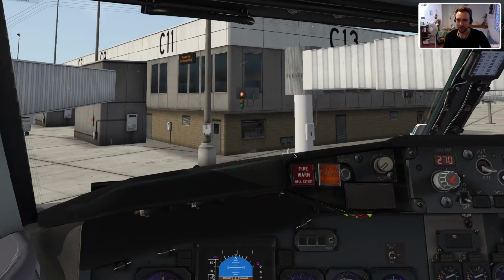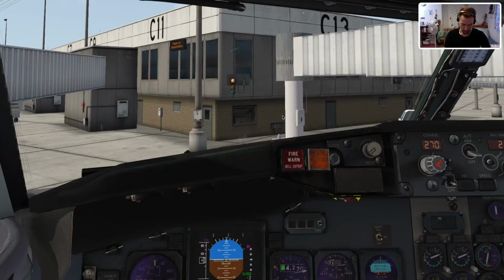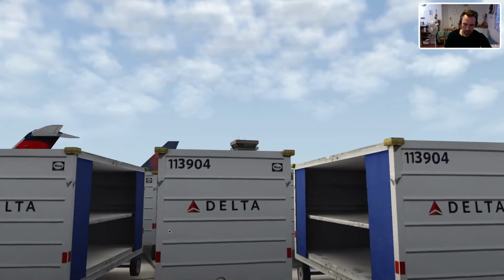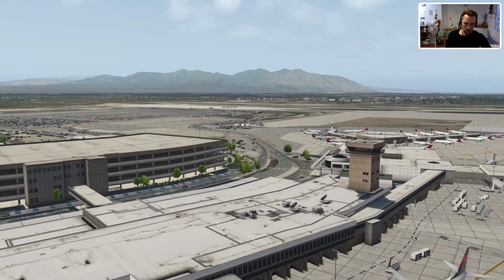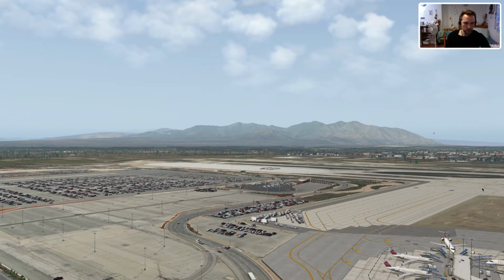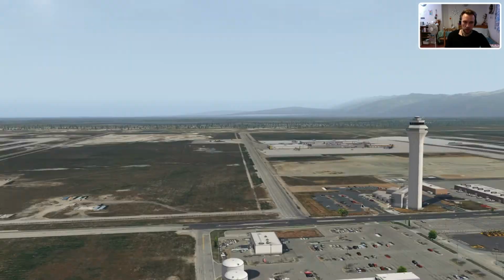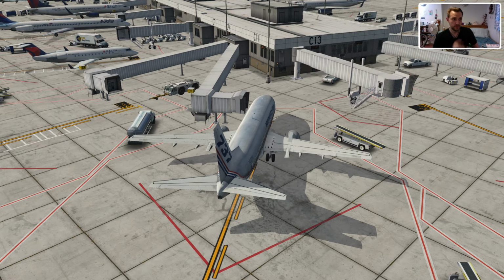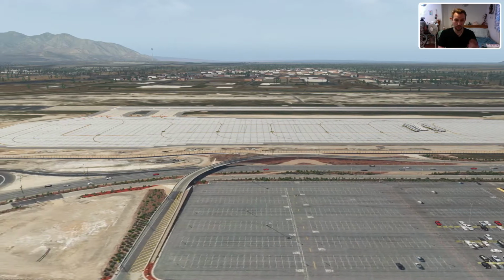MisterX -KSLC for X-Plane 11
One of the best large airports for X-Plane 11.
Available at X-Plane.Org